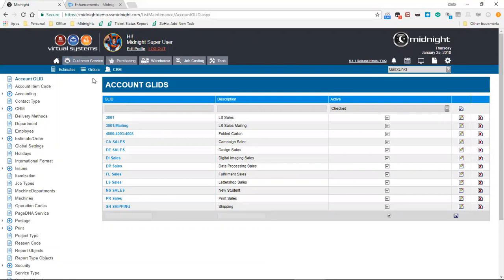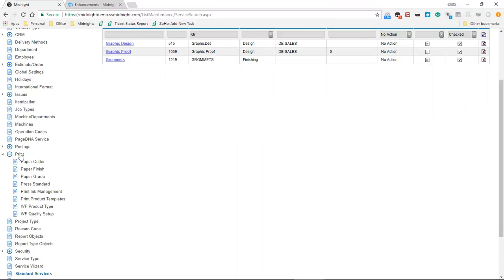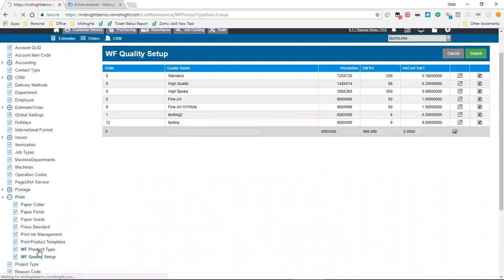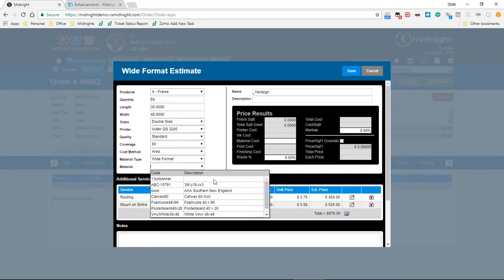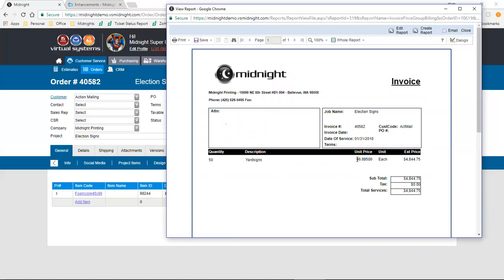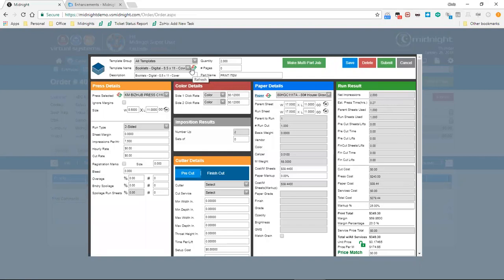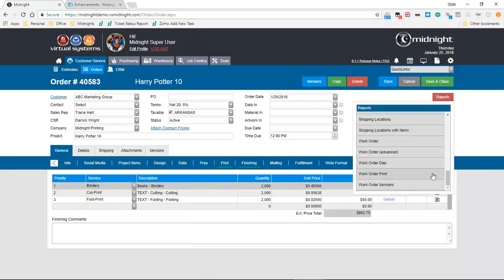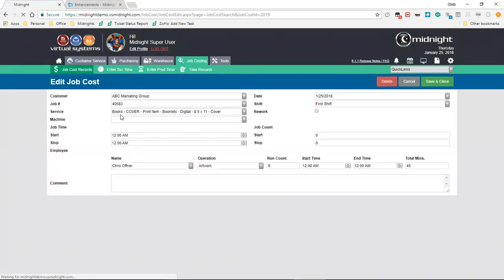Midnight 6.0 Training | Print Estimating (Advanced) & Wide Format | Jan. 2018